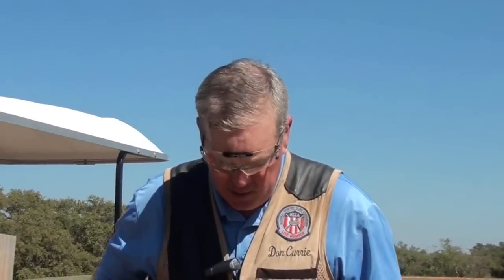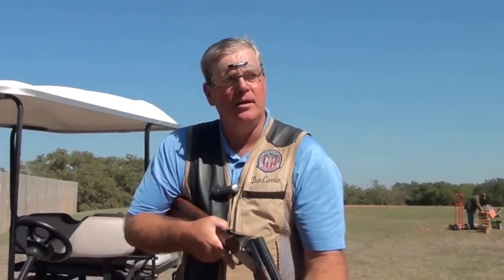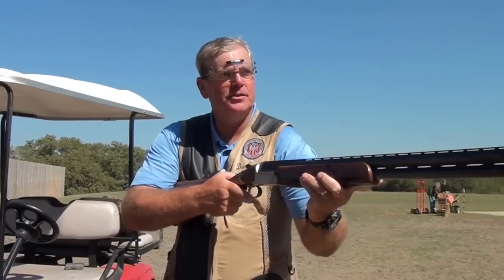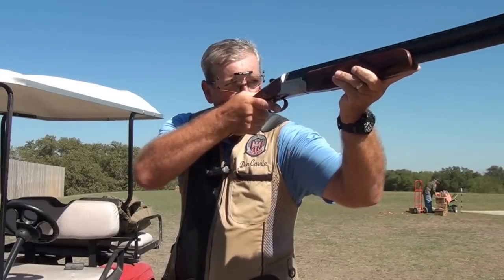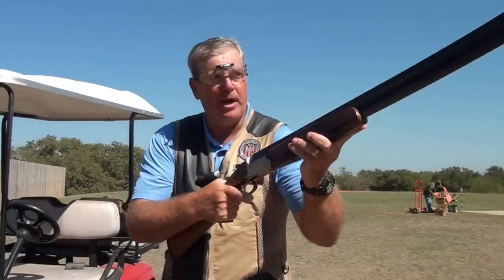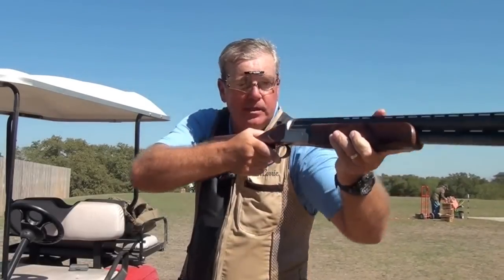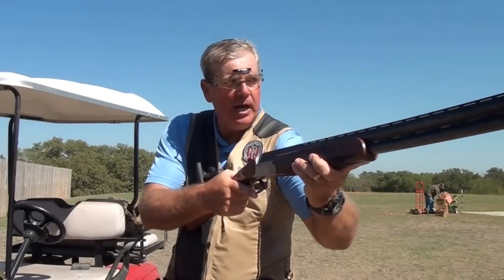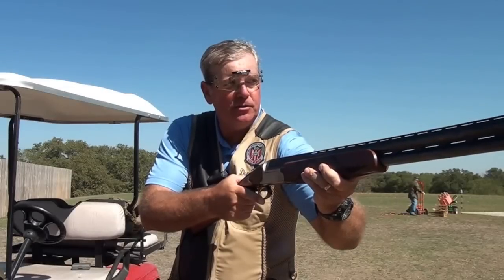Don Currie, NSCA Chief Instructor: The Ready Position #1 - Introduction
Don Currie, NSCA Chief Instructor, introduces a series on the "ready position" for shooting sporting clays, based on the premise that if you start in the right place, you're more likely to end up in the right place. In this segment, he describes the elements of the ready position: stance, balance, hold point, draw length, barrel orientation, and visual pick-up point.